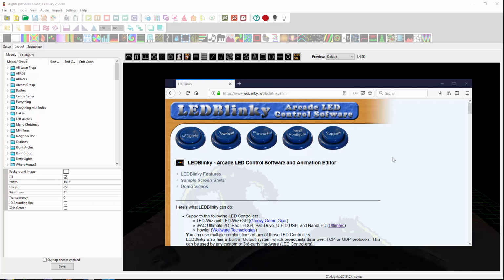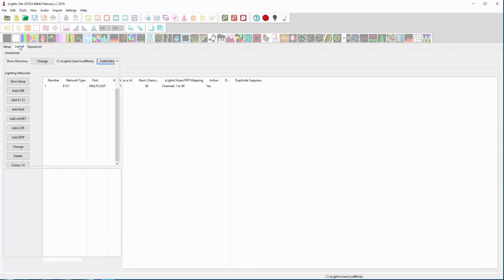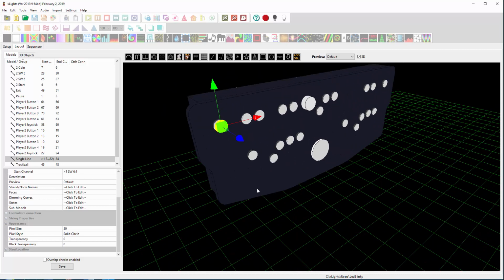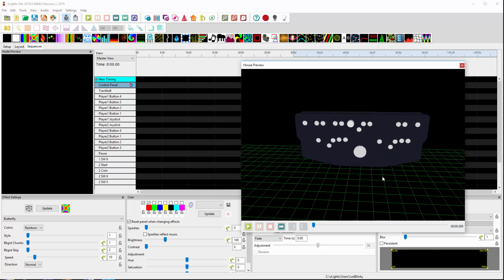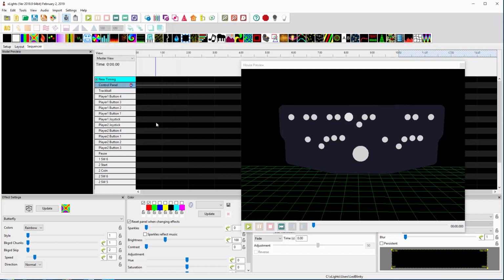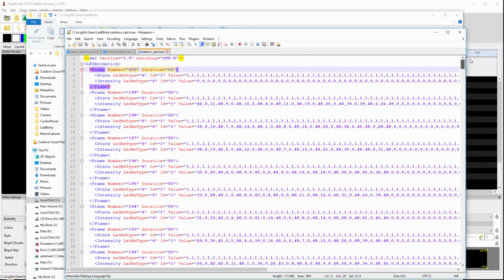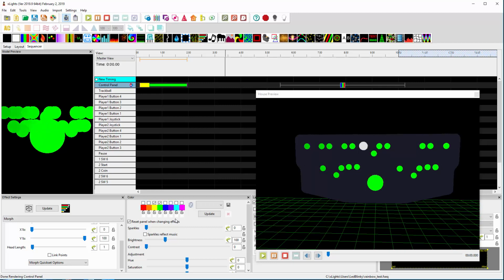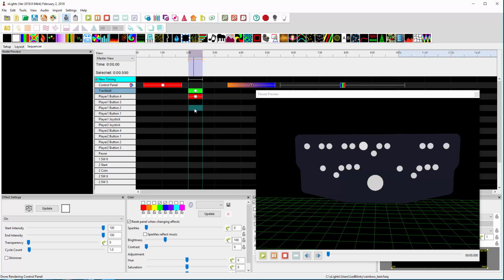LedBlinky Animation created using xLights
An experiment in using xLights to create led animations to run with LEDBlinky.